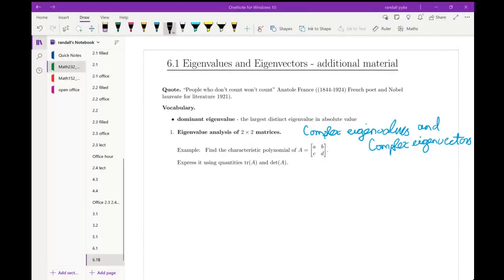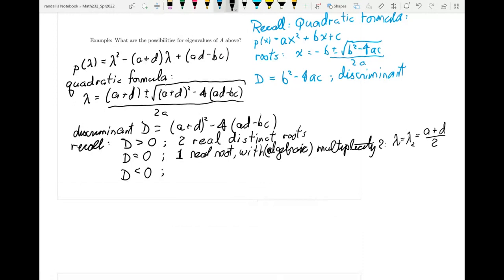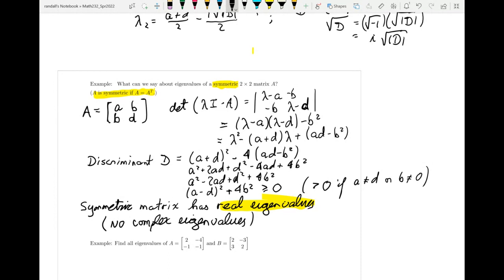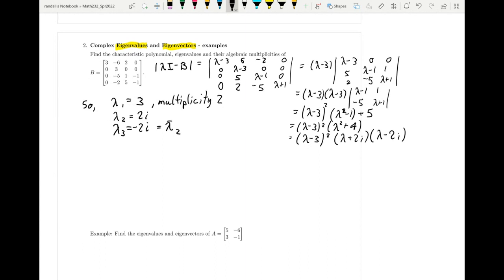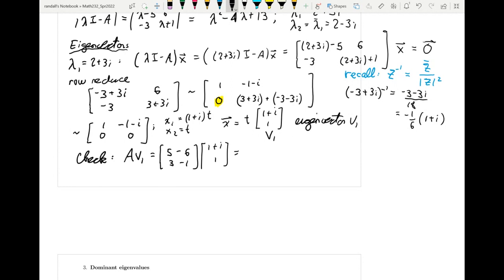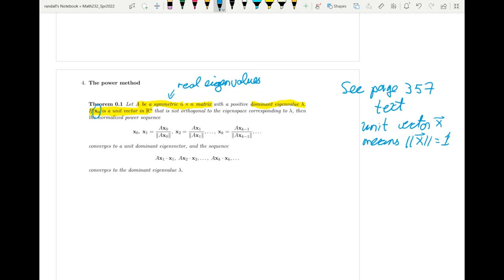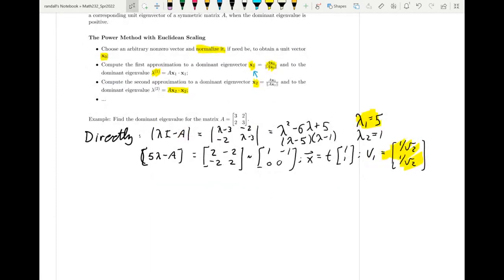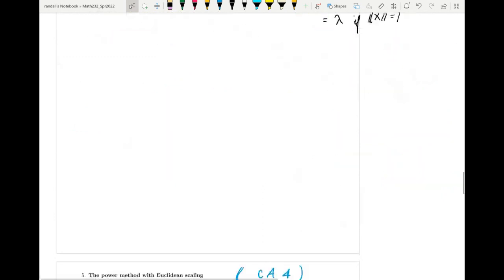SFU MATH 232 6.1 Eigenvalues and Eigenvectors - PART 2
SFU Math 232 Section 6.1 Eigenvalues and Eigenvectors. This is two of two lectures for section 6.1. This lecture covers complex eigenvalues and eigenvectors of a matrix and how to use the power method to find the dominant eigenvector.